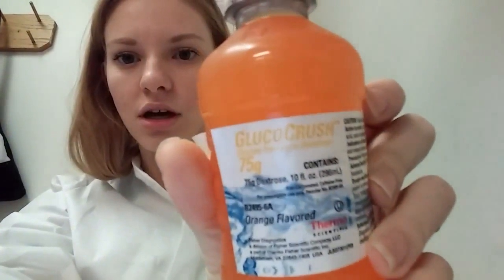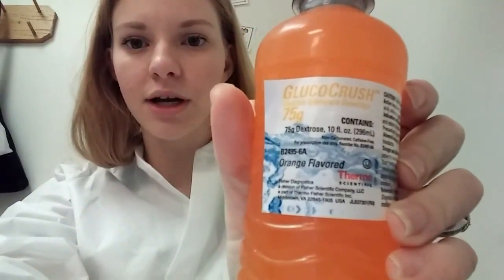3 Hour Glucose Tolerance Test for Gestational Diabetes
I try to explain how a 3 Hour Glucose Tolerance Test GTT works, in determining gestational diabetes, and what you can expect the day you have to have your labs drawn, including timing, best drink flavor to choose, the wait, registration at the lab/hospital, how to pass or fail the glucose test, what levels are considered failing, and sorry, you can't eat jelly beans instead.
Glucose Tolerance Test
Glucose Test
Gestational Diabetes Test
Sugar Test
Pregnancy test
Pregnancy sugar test
Pregnancy glucose test
3 hour glucose test
dextrose
GTT